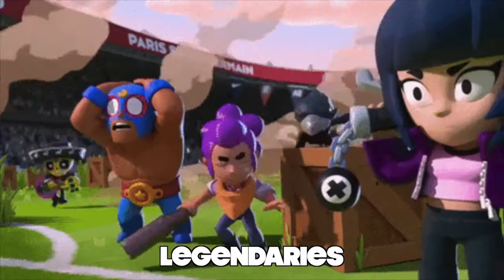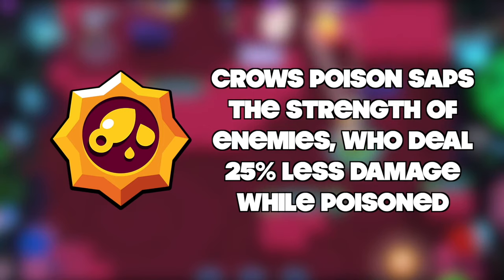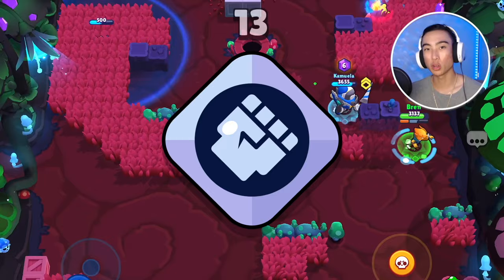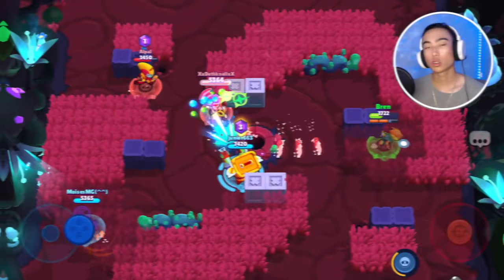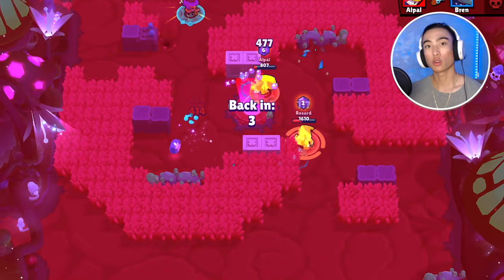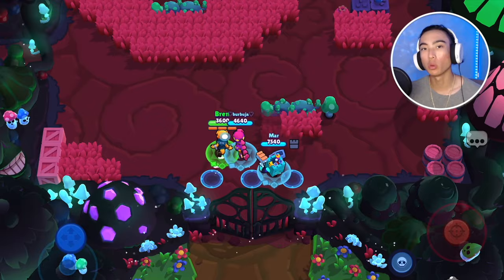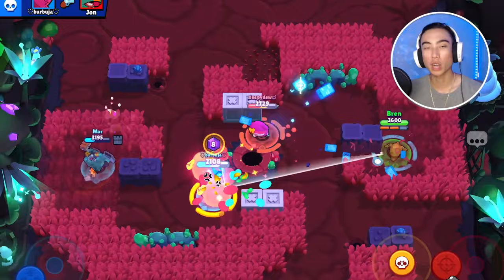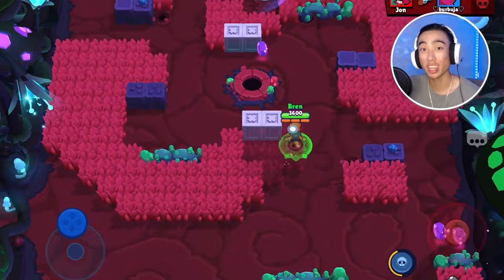*2023* CROW IS *BROKEN!* | Pro Crow Guide | Best Crow Tips & Tricks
GO WATCH MY 2024 CROW GUIDE! -